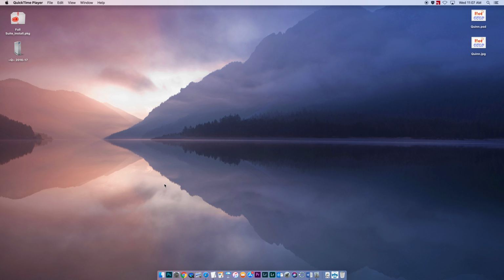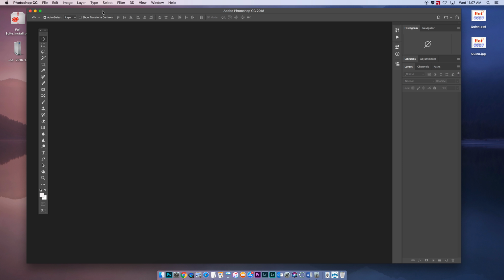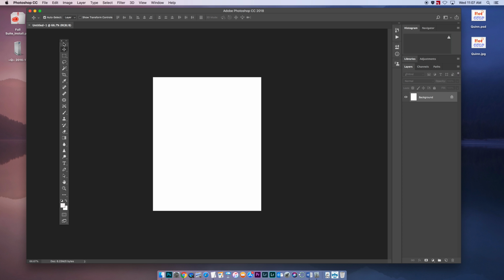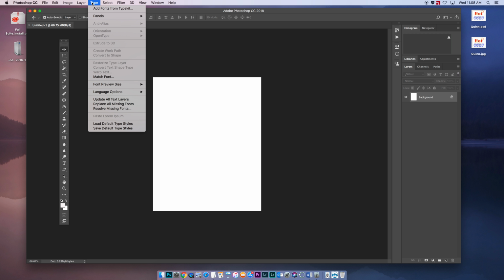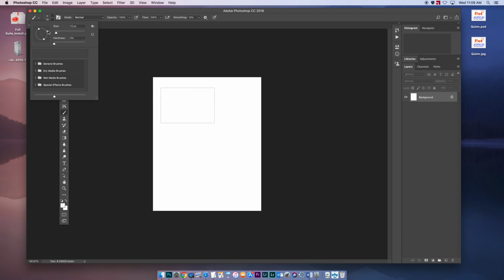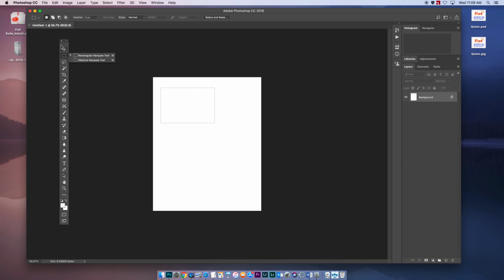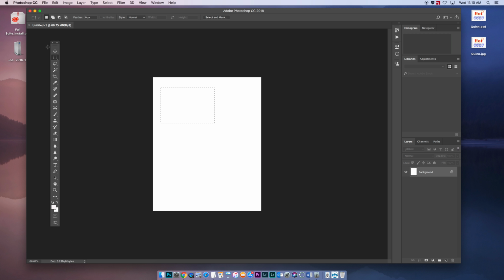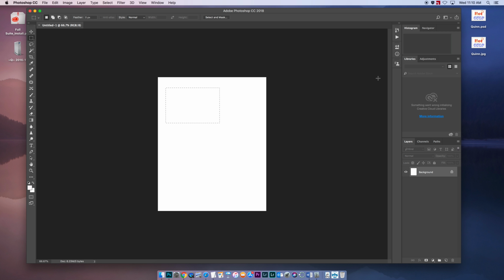Photoshop Interface & Toolbar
This tutorial teaches you a little bit about photoshop's interface & toolbar.